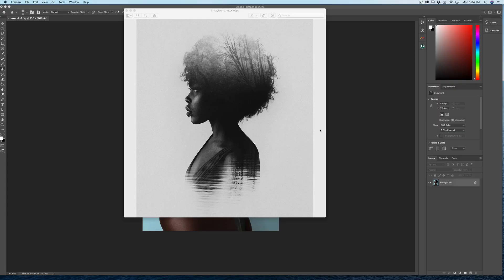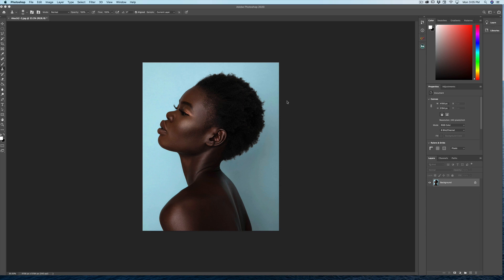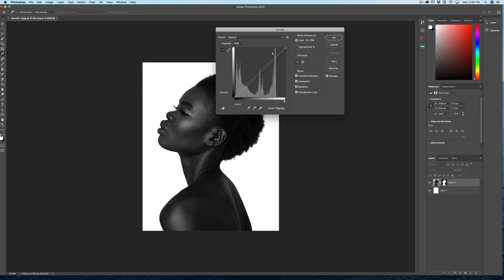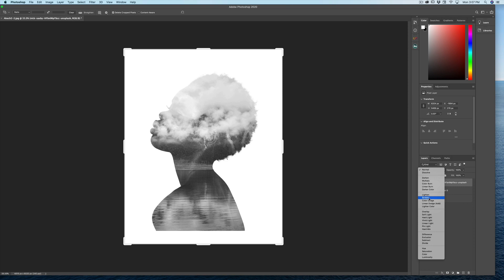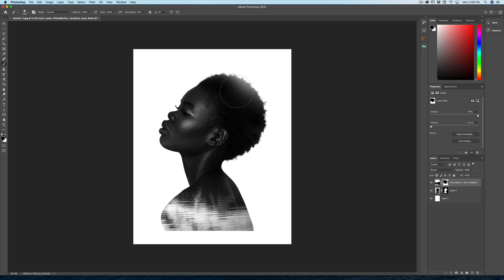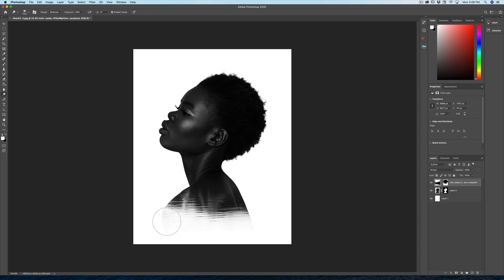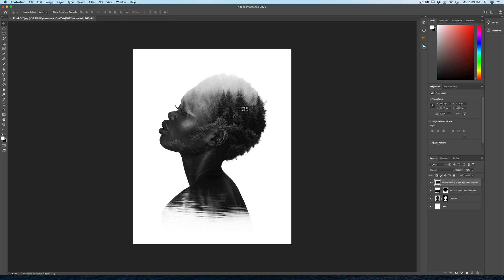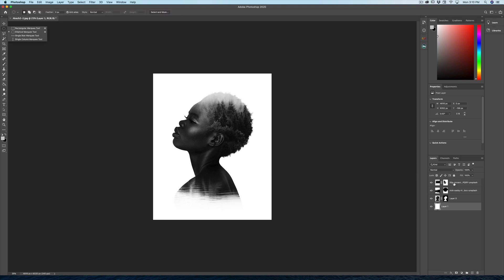How to make a double exposure style composite in photoshop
A step by step walk through of how to give your images a beautiful double exposure effect.

Thank you to Anyiech Chut, Akech Yak
Stock image credit from Unsplash to nick saxby + filip zrnzevic